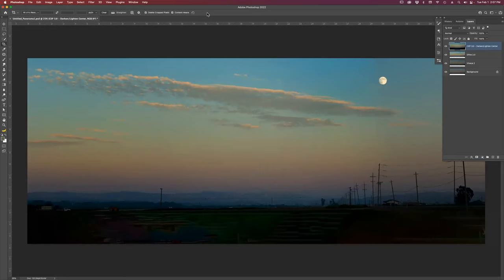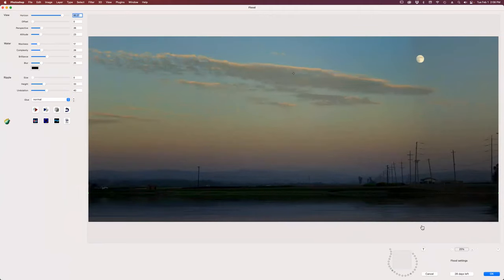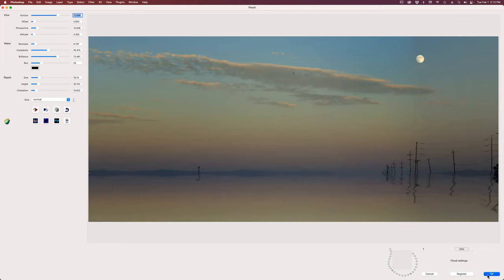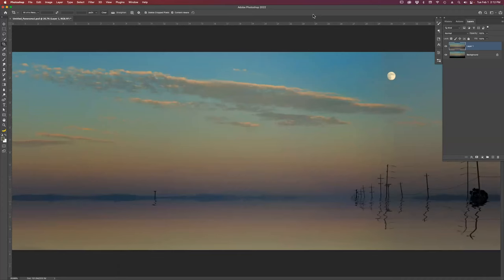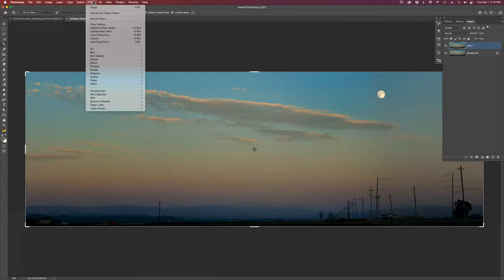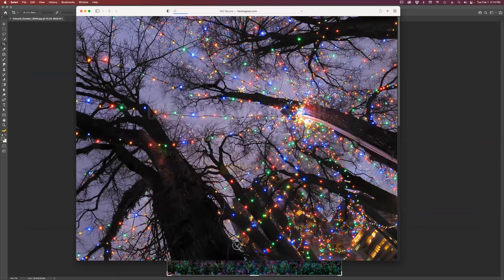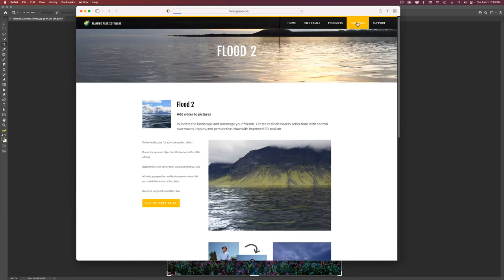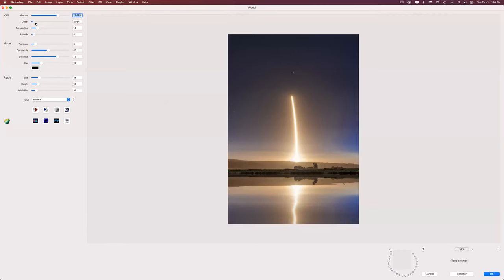Photoshop Party Flood Filter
Learn about the Flood Filter, an inexpensive plugin for Photoshop.